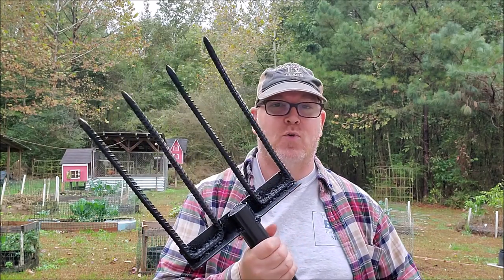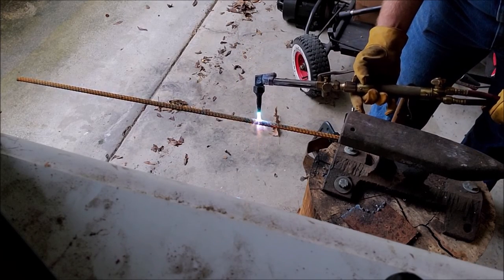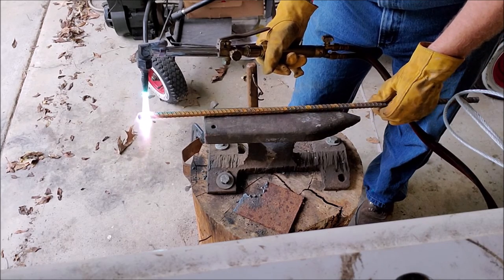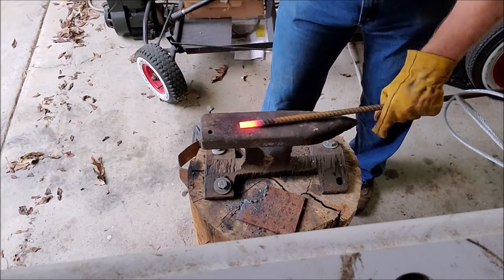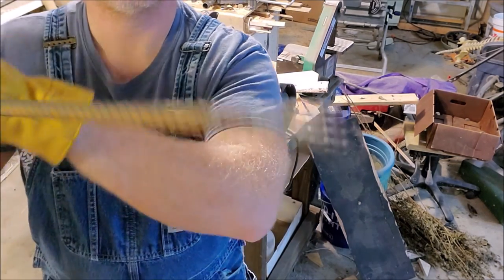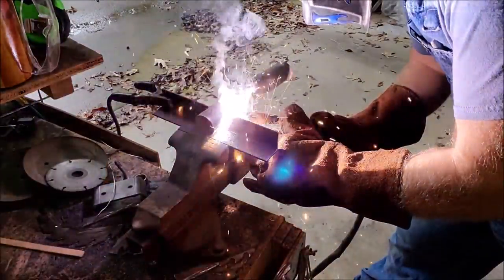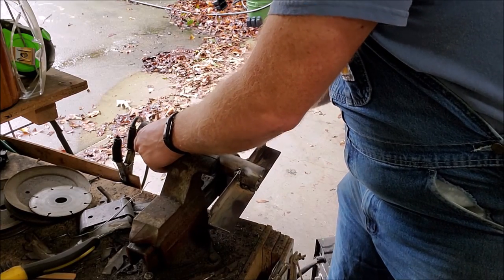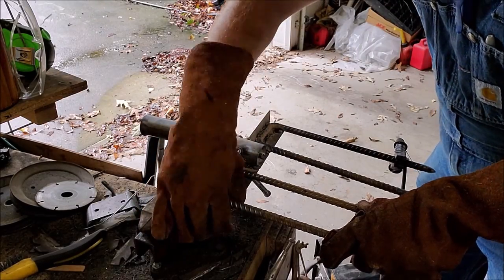Useful Tool | How To Make Your Own Digging Fork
In this video, I will show you how I made my own digging fork for free using scrap materials I had on hand.  With this tool, you can till up your own garden bed by hand.  It only took me four hours to make this fork.  I could have done it quicker, but I was videoing and also making it up as I went.